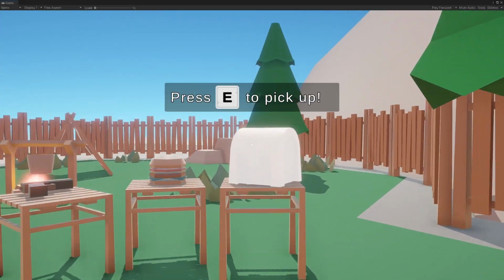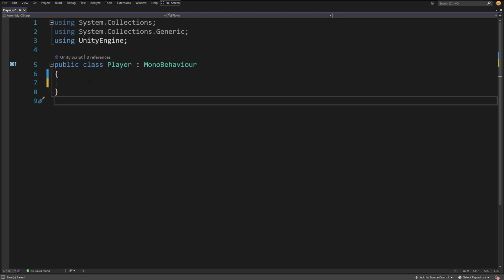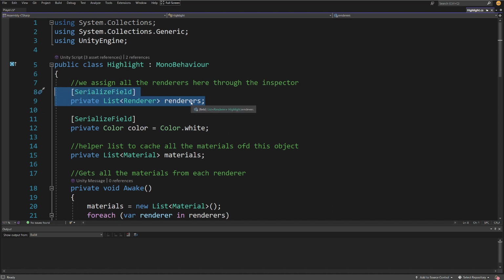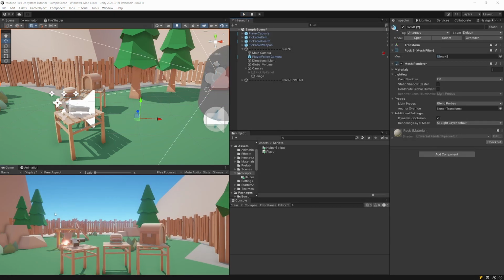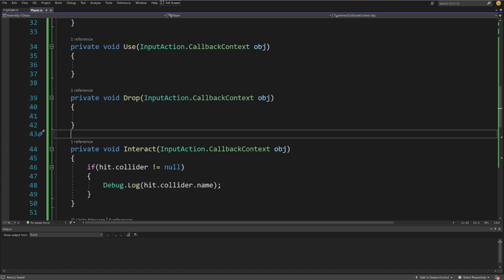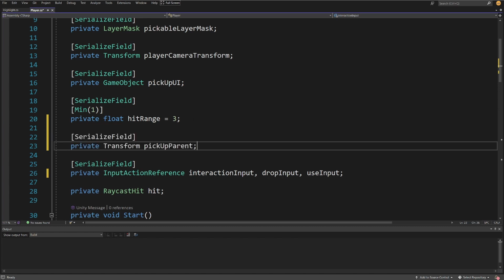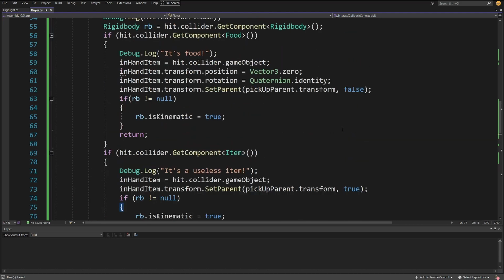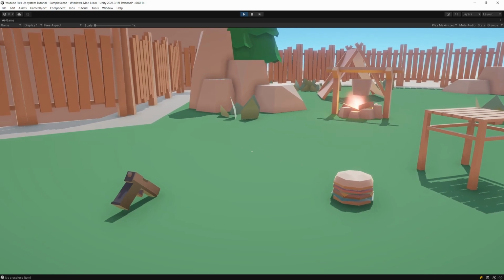How to Pick up and Place objects in Unity P1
We will explore how to pick up, place and drop objects in Unity as well as how to interact with different types of items. In Part 2 and 3 I will show you how to create a more Object-Oriented solution to make our pick up system more maintainable.

0:00 Introduction
1:24 Project setup
2:25 Detecting objects using Raycast
8:24 Setting up new input system
10:55 Pick up logic
18:01 Drop item logic